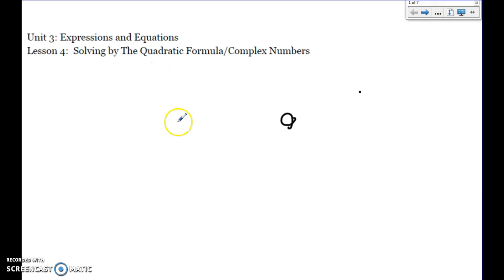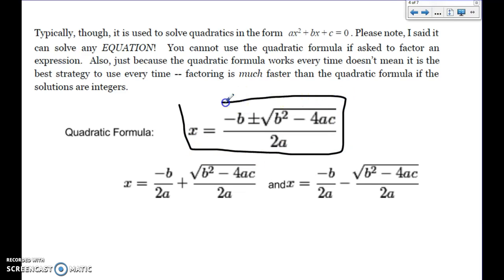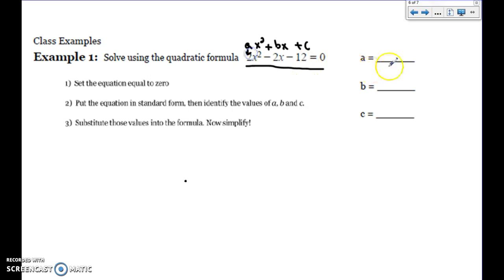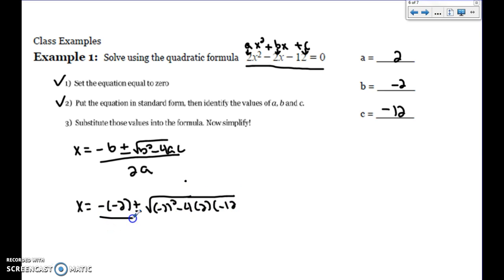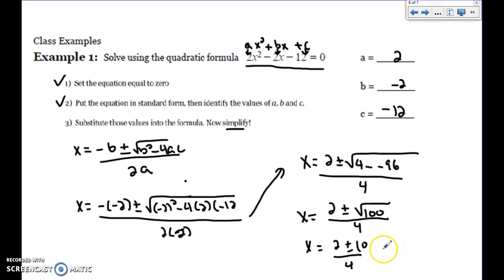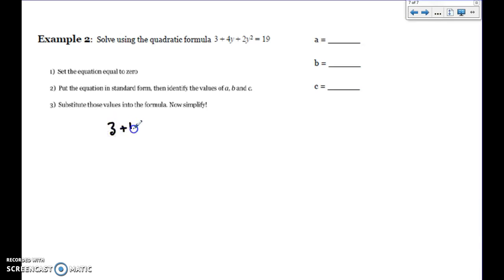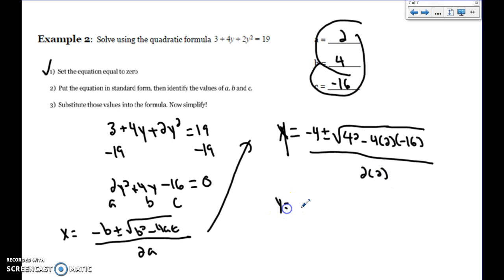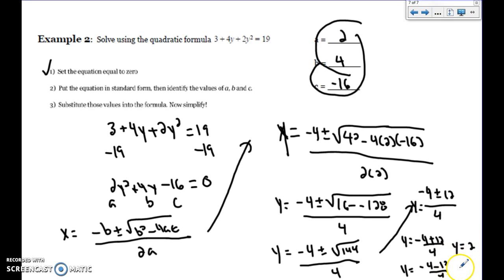Solving using the quadratic formula